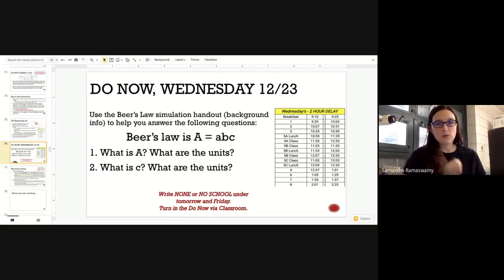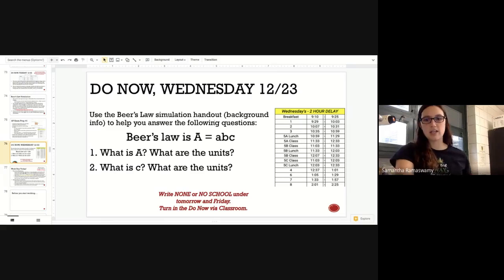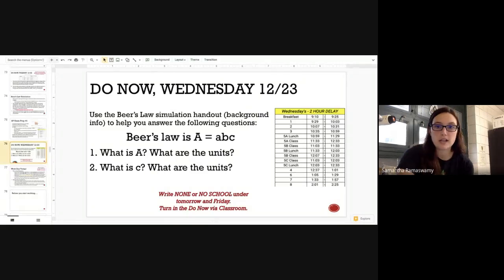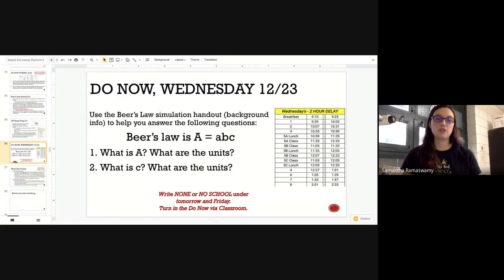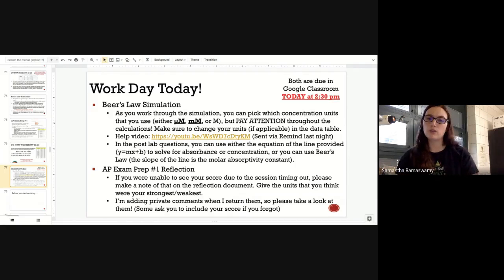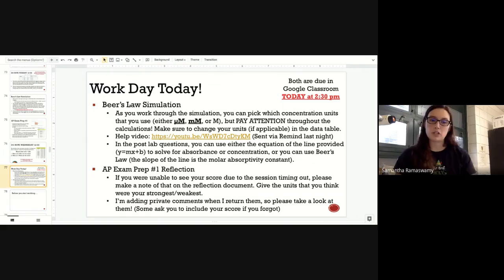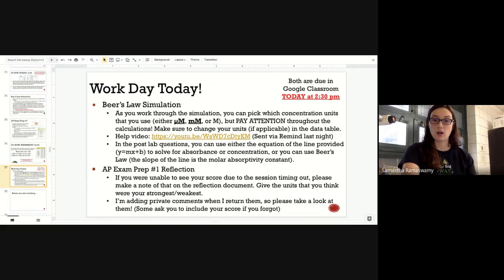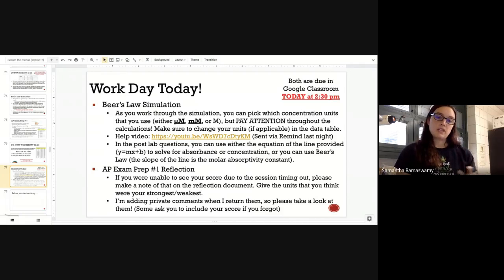Do Now 12.23.20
Review of the do now and information about the Beer's Law simulation